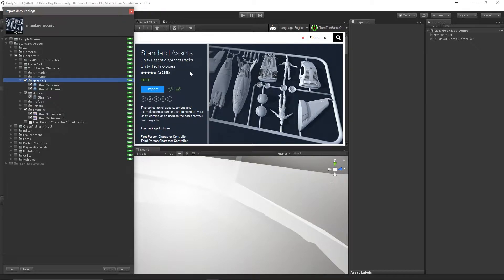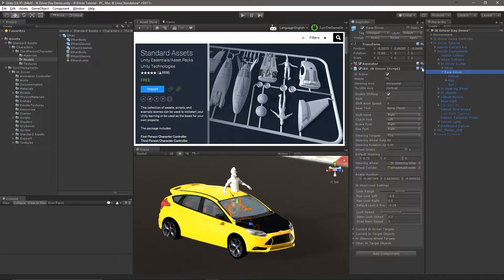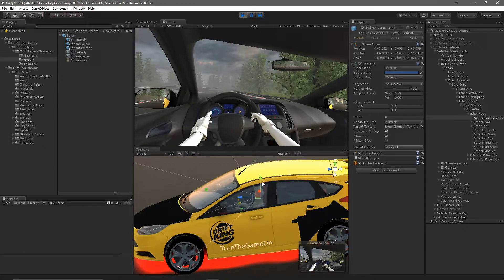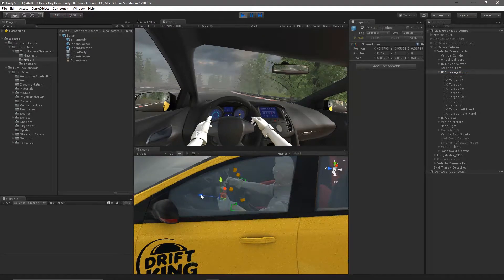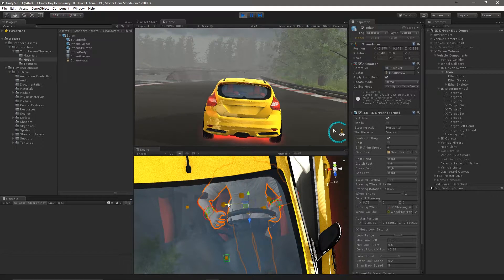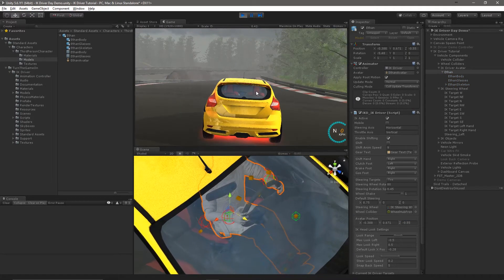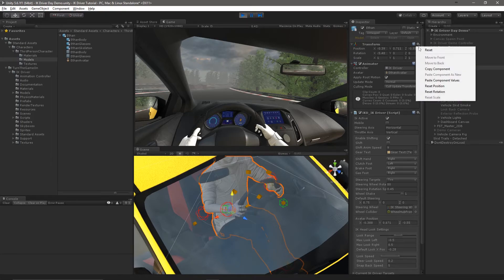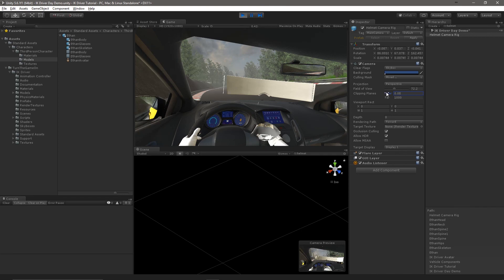Unity IK Driver - Change Avatar Model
In this example we’ll replace the included avatar model with Unity’s Ethan model from the Standard Assets package to demonstrate how to configure a new humanoid avatar.